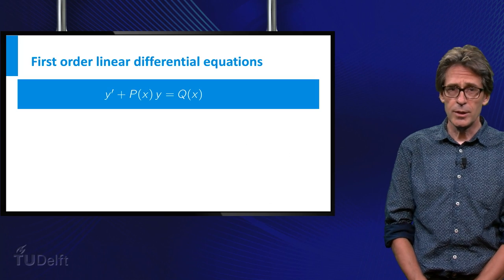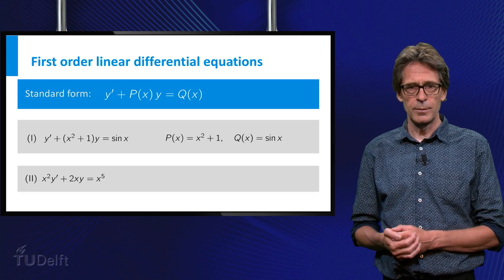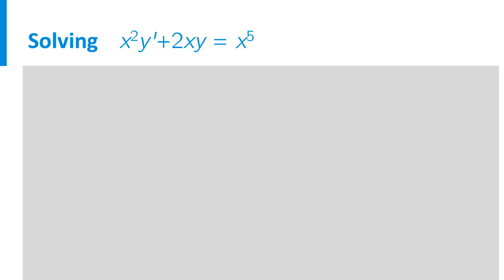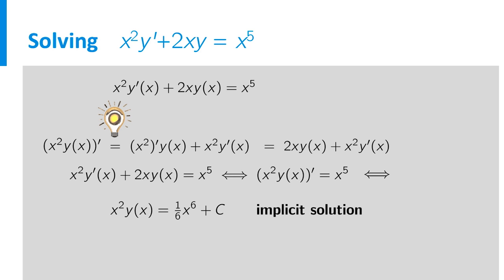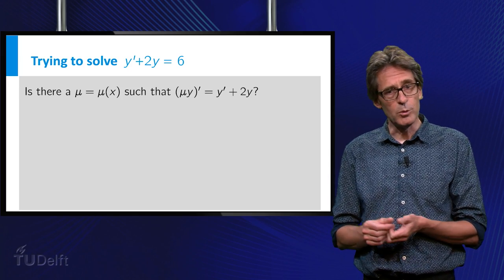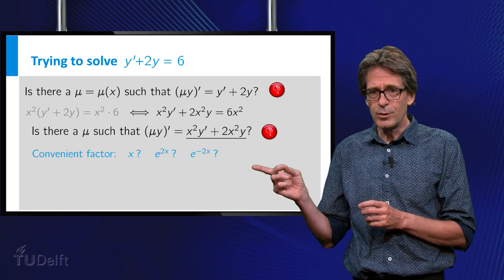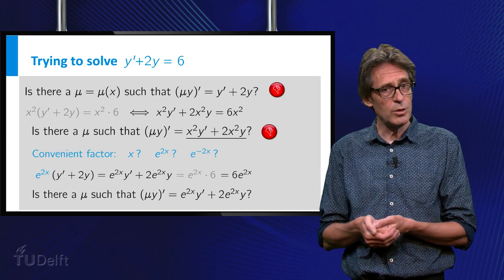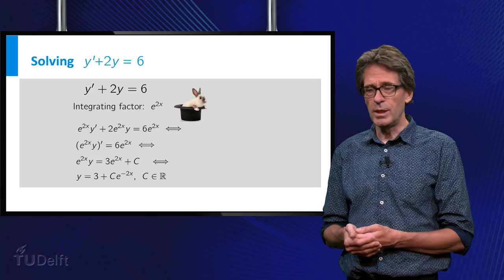First Order Linear Differential Equations - Mathematics - Calculus - TU Delft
Some linear differential equations are easier to solve than others. This video explains the integrating factor, which can help when solving linear differential equations. This prelecture video is part of the calculus courses taught at TU Delft.